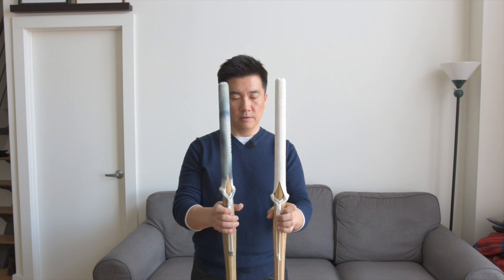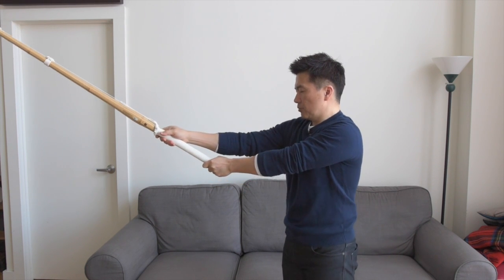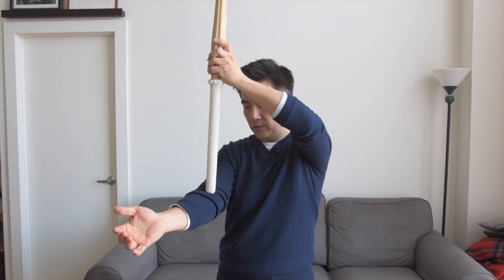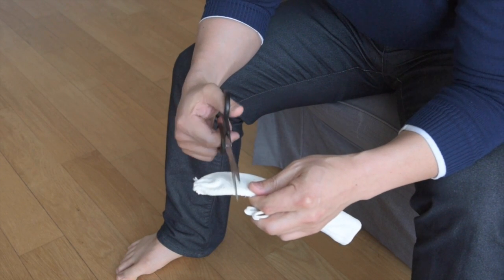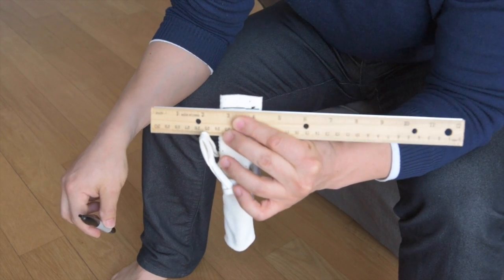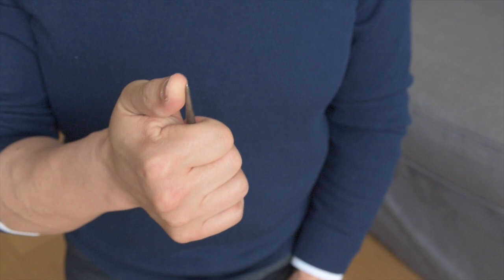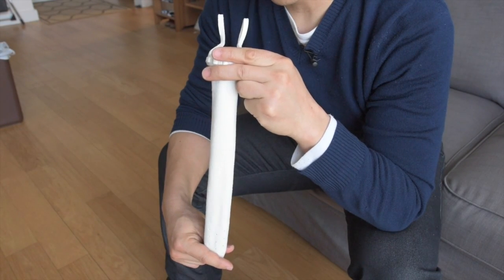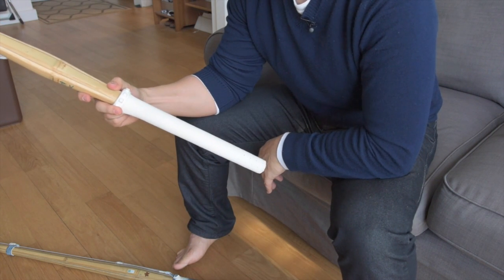How to Shorten the Tsuka of a Shinai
Having the correct tsuka length on your shinai will ensure that you have the correct posture when striking a target. If you need to shorten the tsuka, this is how to do it.